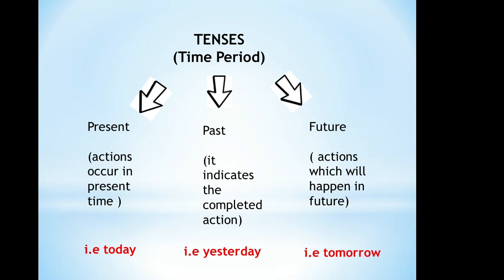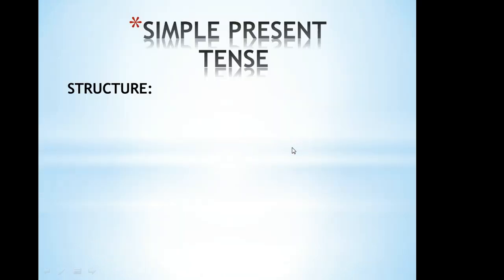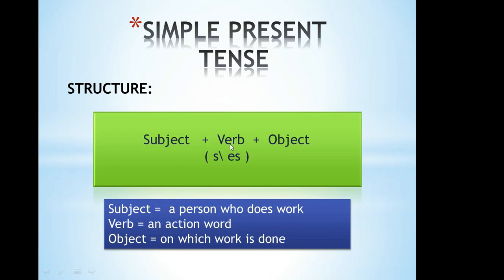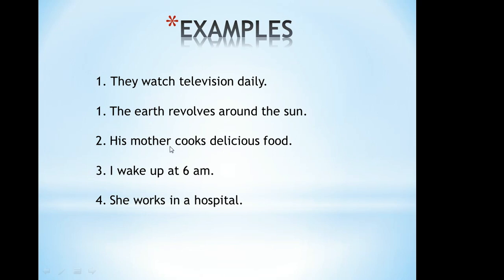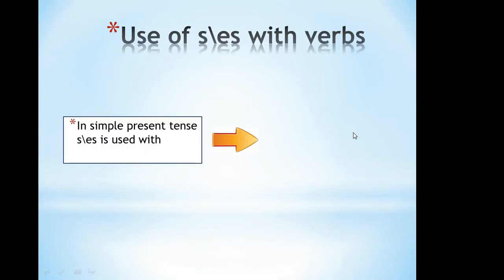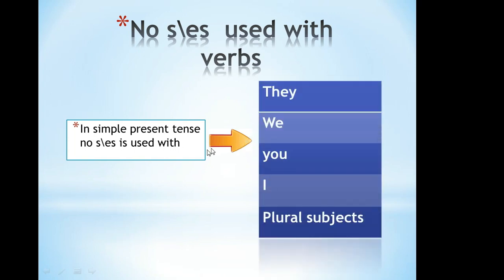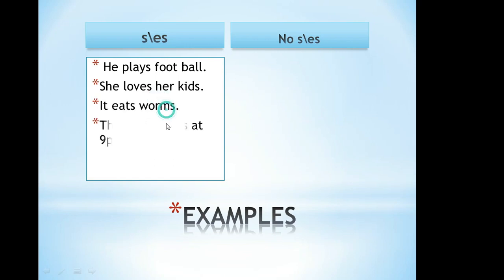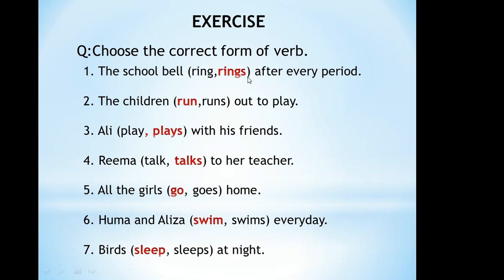Simple Present Tense